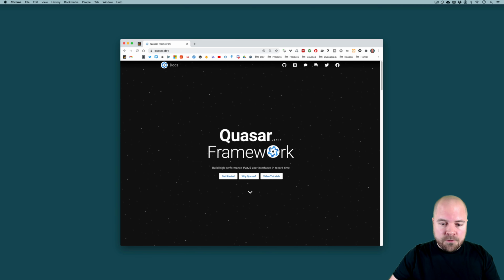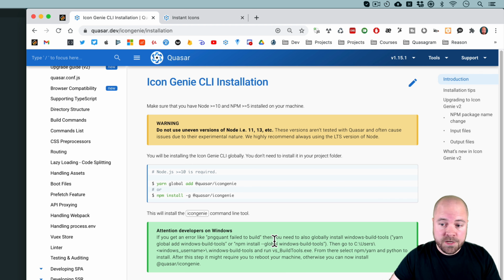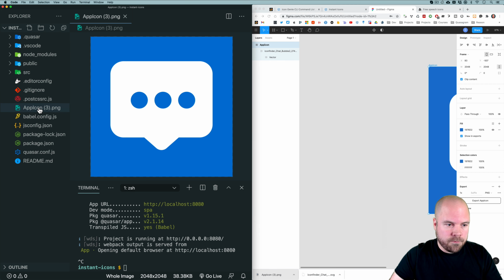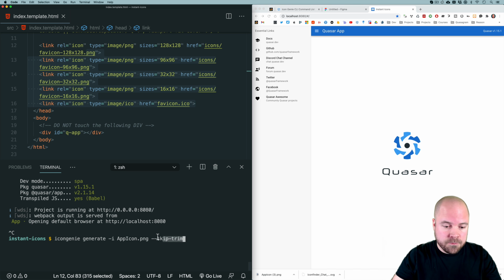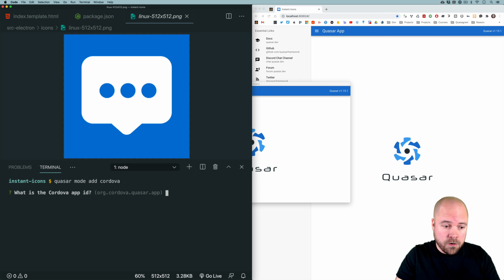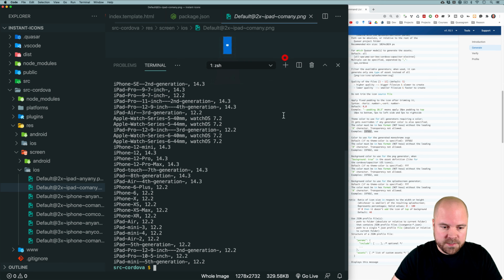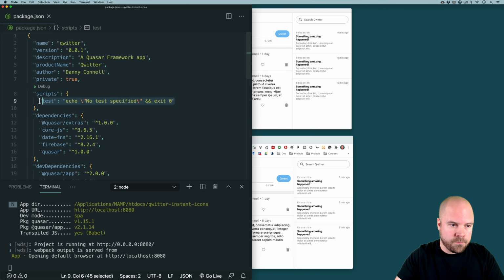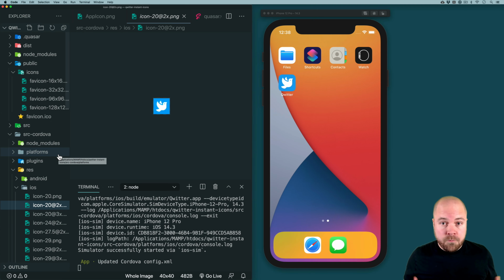Create Icons & Splash Screens for Android, iOS, Mac & Windows Apps INSTANTLY! (Quasar & Icon Genie)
In this video, I’m gonna show how to generate Icons & Splash Screens for Android, iOS, Mac, Windows & Web Apps Instantly - from a single, source image - using Quasar Framework & Icon Genie.

We’re gonna be using Quasar Framework & it’s incredible Icon Genie tool to generate Icons & Splash Screens for all these platforms.

Quasar is an incredible framework and component library that allows you to create a VueJS app with a single codebase and deploy it to the web (as an SPA, PWA or SSR), to a mobile app using Cordova (iOS & Windows) and to a desktop app using Electron (for Mac, Windows & Linux).

But even if you’re not using Quasar Framework for your app, you can still use it’s Icon Genie tool to save you hours (or days) of tedious work, manually generating COUNTLESS Icons & Splash Screens in many different sizes.

0:00 Introduction
1:55 Create a Quasar Project
4:39 Icon Genie - Installation
5:43 Create Source Image in Figma
8:43 Generate Web Icons
11:48 Create an NPM Script for our Command
12:55 Generate Desktop App Icons (Electron)
15:30 Generate Mobile App Icons (Cordova)
20:28 Twitter Clone App - All Icons in One Line